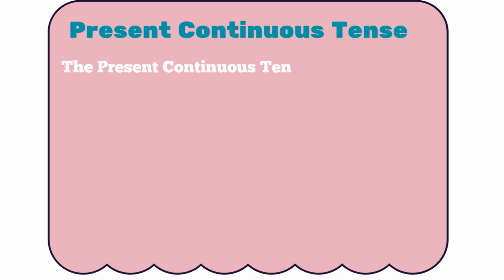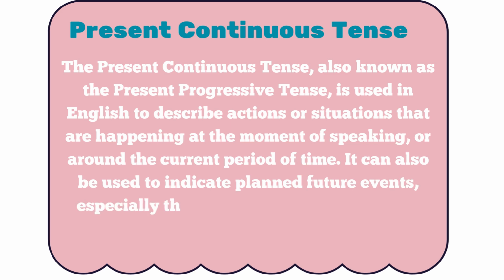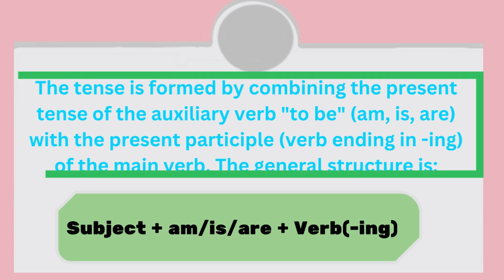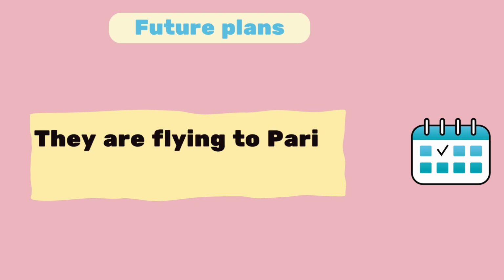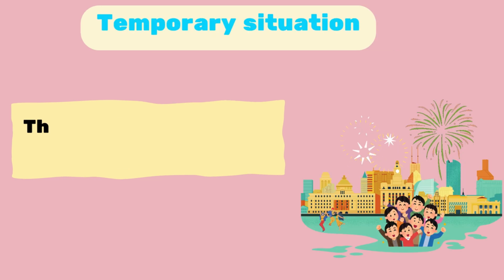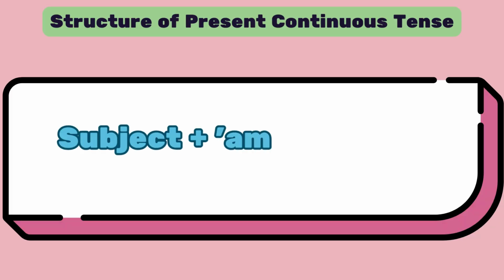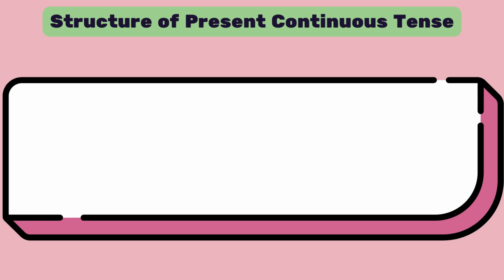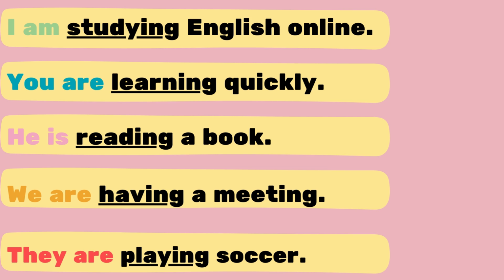Present Continuous Tense | How to use present Continuous tense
The Present Continuous Tense, also known as the Present Progressive Tense, is used in English to describe actions or situations that are happening at the moment of speaking, or around the current period of time. It can also be used to indicate planned future events, especially those that are fixed or decided. The tense is formed by combining the present tense of the auxiliary verb "to be" (am, is, are) with the present participle (verb ending in -ing) of the main verb. Present Continuous Tense Use of present continuous tense Present continuous tense in English